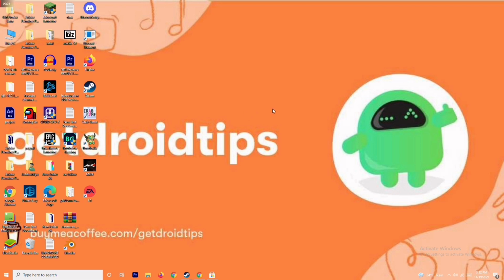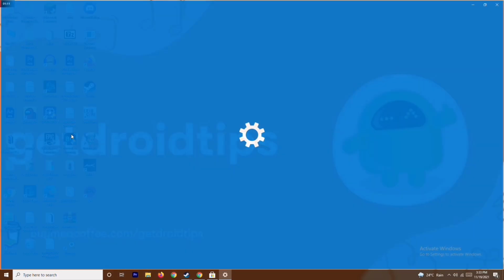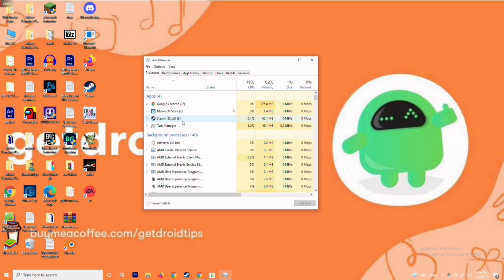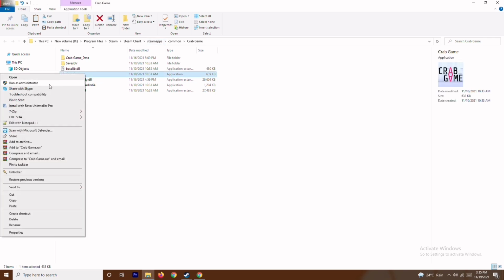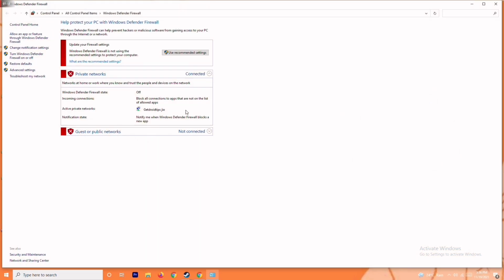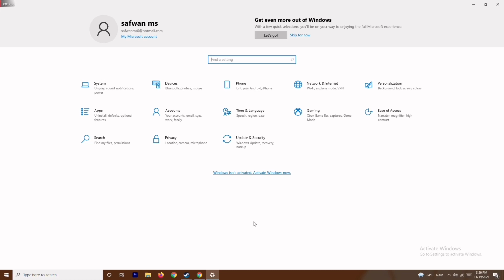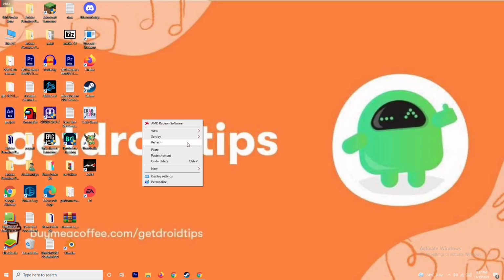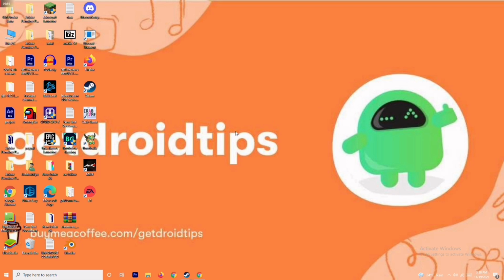How to Fix Cricket 22 Crashing on PC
Big Ant Studios and Nacon has come up with Cricket 22 that’s a 2021 cricket video game on October 23, 2021. It’s the official video game of the 2021–22 Ashes series of cricket matches and a sequel to the 2017’s game Ashes Cricket. It’s the first sequel to the 2019 game ‘’Cricket 19’ too. Although the newly released title has received quite positive reviews on Steam, some players are reporting that the Cricket 22 game is Crashing on their PCs.

Well, if you’re also one of the victims to encounter the same issue then make sure to follow this troubleshooting guide completely. This 3D cricket simulation video game is a treat to watch and play on the PC but due to some unexpected reasons, the game crashes quite often that will eventually leave players out of the gameplay or matches. Now, you may ask what are those reasons? Don’t worry. We’ve mentioned possible reasons and fixes below.

Why Does Cricket 22 Keep Crashing?
In some cases, the game files may have some issues with the integrity of the system or the client such as missing or corrupted game files can trigger multiple issues. Sometimes an outdated game patch version or an incompatible PC configuration can also cause crashing issues. Issues with the overlay apps, overclocking the graphics card, unnecessary startup programs, etc. can trigger startup crashing issues as well.

Whereas issues with the antivirus software, outdated graphics drivers, outdated DirectX version, outdated Microsoft Visual C++ Redistributable, unnecessary background tasks, etc. can also trigger multiple issues whatsoever. Additionally, it can also be possible that running the game in the Fullscreen borderless mode is conflicts with the system performance.

GetDroidTips is an outstanding and well-trusted platform engaged in publishing the most reliable and useful information about Android, Gaming, and much more. We have a team of highly dedicated technical writers, bloggers, as well as device reviewers who work hard to provide you the best tips & tricks for you. - Custom ROM | Gaming | CyanogenMod | Android Apps | Firmware Update | MiUi | All Stock ROM | Lineage OS